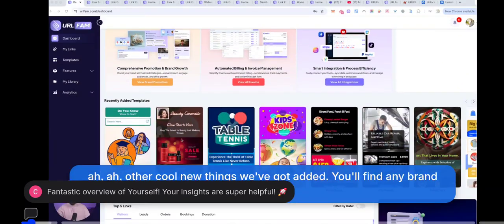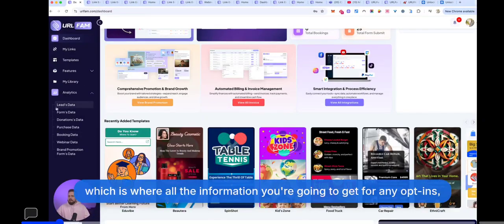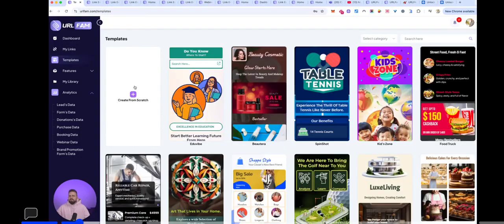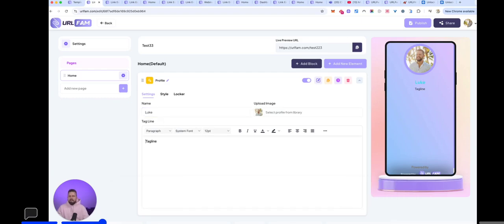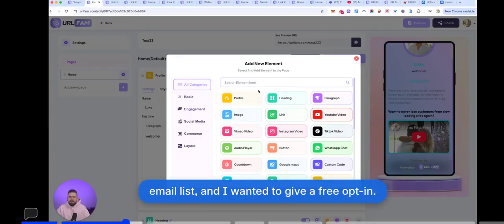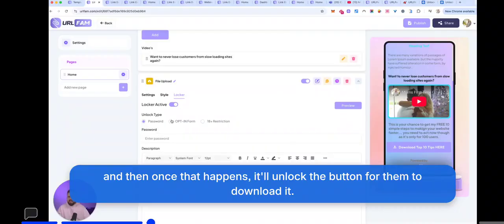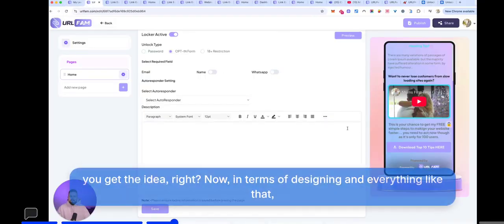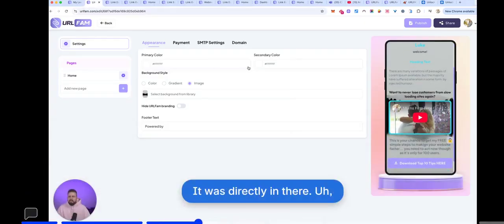🚨 [Nov. 2025] URLFAM Demo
🚨 [Nov. 2025] URLFAM Review + get Exclusive Bonuses (INSANE VALUE)

Thank you for checking out my URLFAM Review

Thanks For Checking Out URLFAM Review Bonus 🎁

But wait, there's more! 🎁 When you purchase URLFAM through the official website link above, you'll not only gain access to this game-changing platform but also receive EXCLUSIVE bonuses from our side! 🎁✨